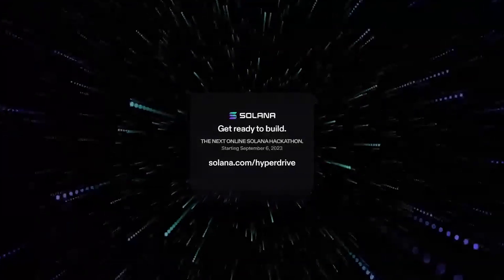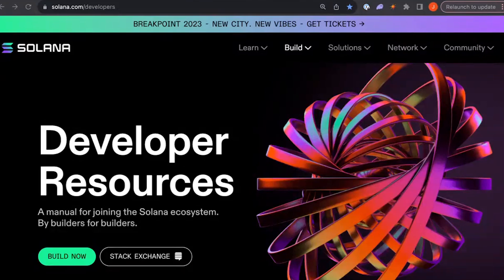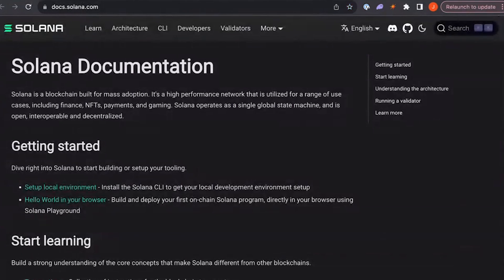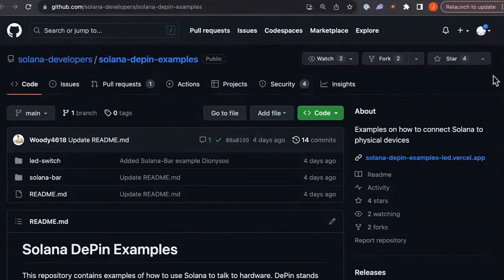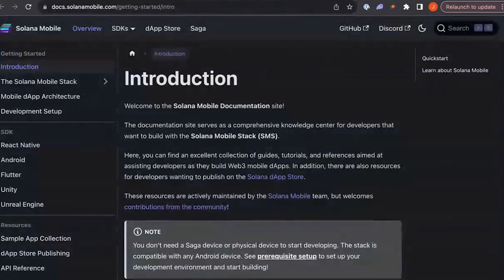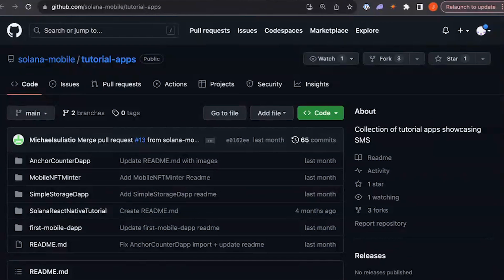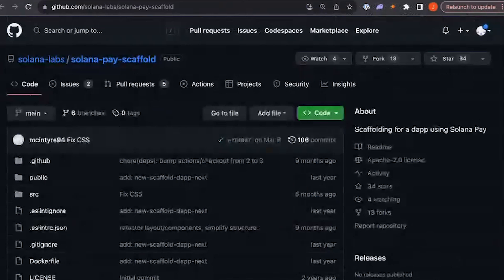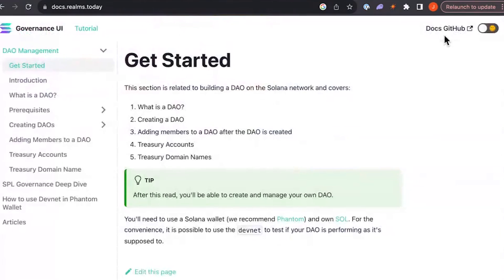Solana Changelog - September 6 - Hyperdrive hackathon edition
Special edition of the Solana Changlog: Hyperdrive edition!
John & Nick share top developer resources to kickstart building on Solana and your Hyperdrive hackathon projects.

Resources:

Learn why Solana is used by the best and brightest teams in crypto. Explore our guides and examples to start building on the Solana blockchain.

A collection of repos from the Developer Relations team, including various reference implementations and code snippets using a variety of frameworks.

Official documentation for Solana. Learn core concepts, get to know the underlying architecture or explore what it takes to operate a solana validator.

Essential concepts and code snippets for building applications on Solana.

An open, free-to-use payments framework built on Solana, is available to millions of businesses as an approved app integration on Shopify. Solana Pay is built for instant transactions and near-zero gas fees.

This repo is intended to help you get up and running quickly when building an application using Solana Pay. It supports both transaction and transfer requests, and both Solana Pay QR codes and browser connected wallets.

Solana Mobile Stack (SMS) provides a comprehensive toolkit and an Android build environment that simplifies building mobile-first dApps.

Collection of tutorial apps showcasing SMS

AI

Solana is built for scale — a blockchain with low costs, high speeds, minimal energy impact, and easy user experience. AI could reduce that friction even further, opening up the power of decentralization to millions of people by making it even easier to use.

The Solana Labs ChatGPT Plugin helps you query information on the Solana blockchain directly within ChatGPT.

Solana Labs has provided the code as a reference implementation with permissive licensing on GitHub.